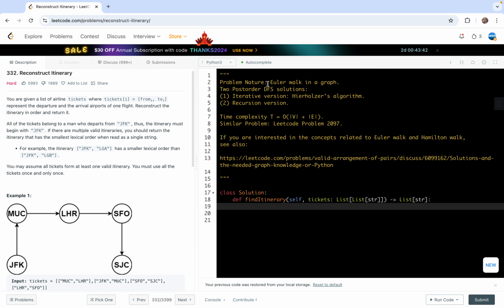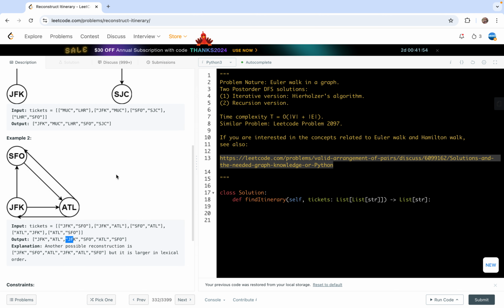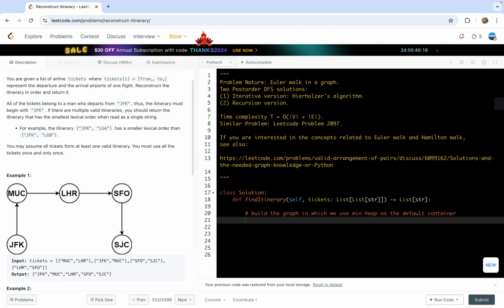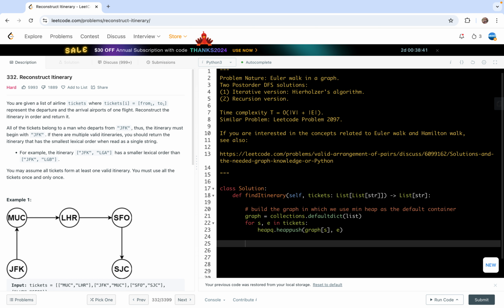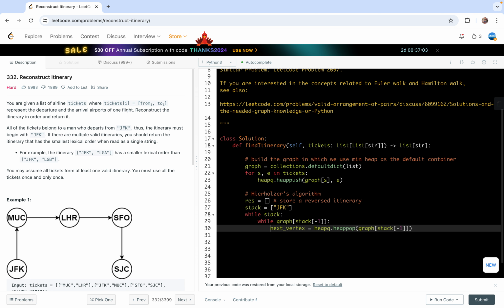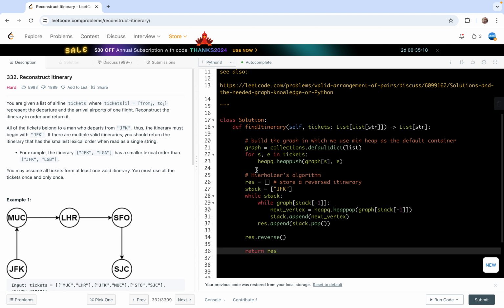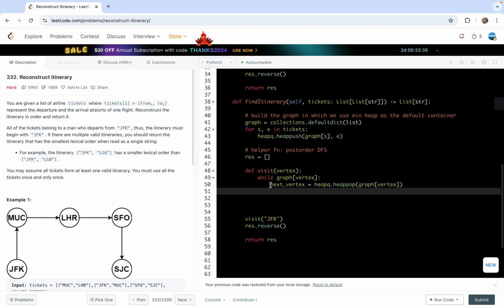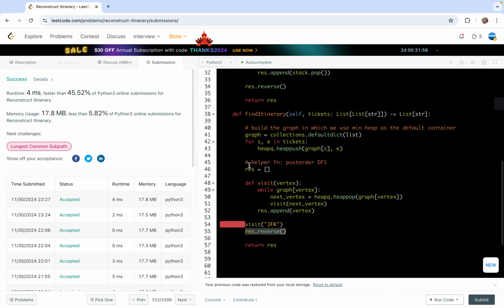leetcode 332 Reconstruct Itinerary | Hierholzer's algorithm on Euler walk